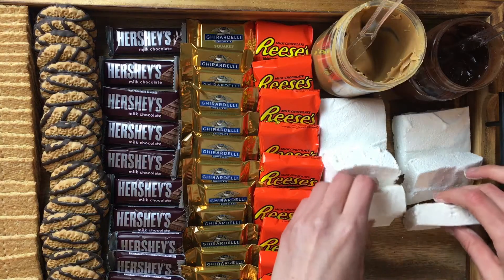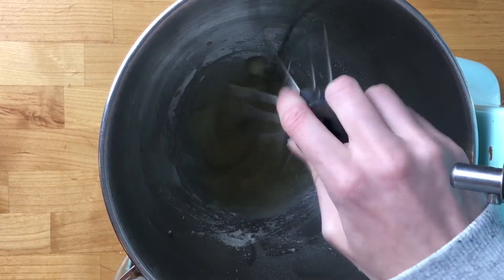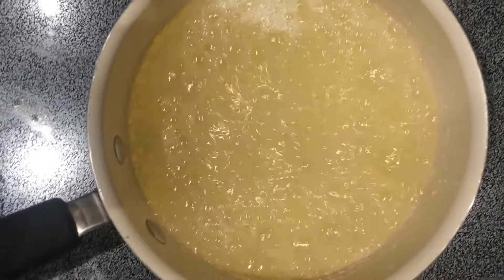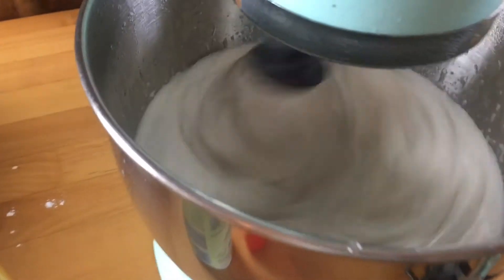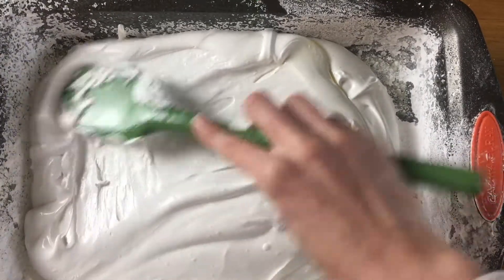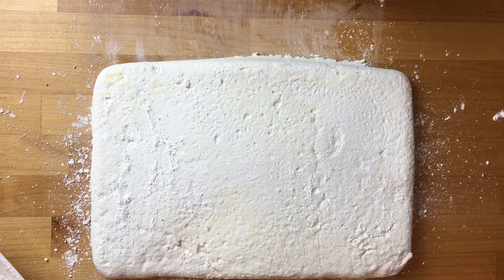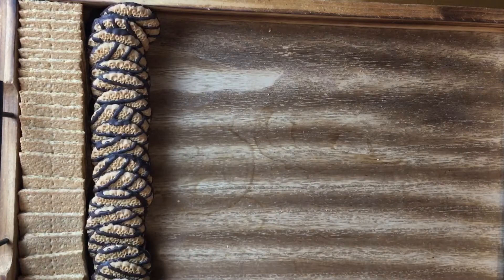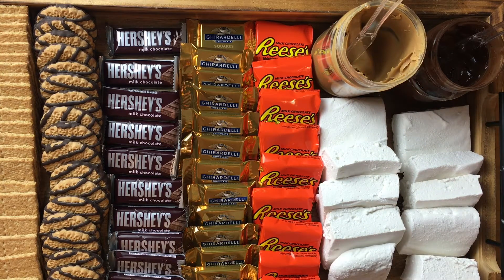DIY Smore's Bar | Marshmallows from Scratch